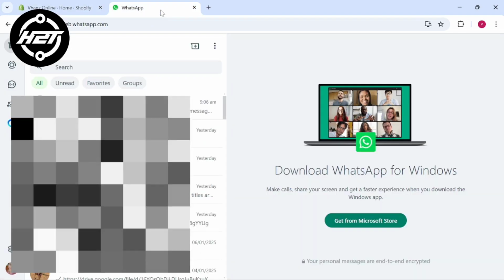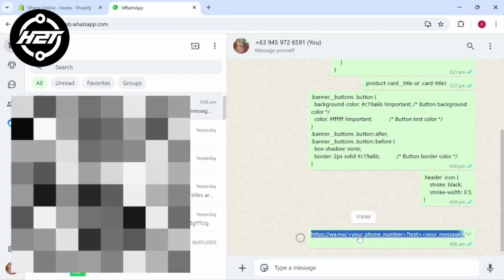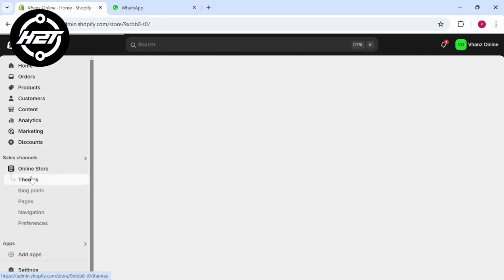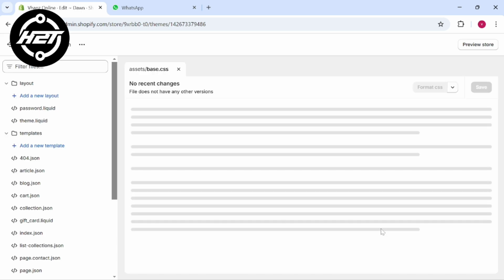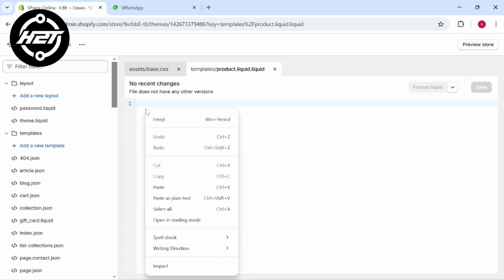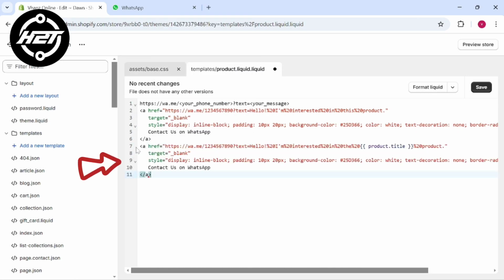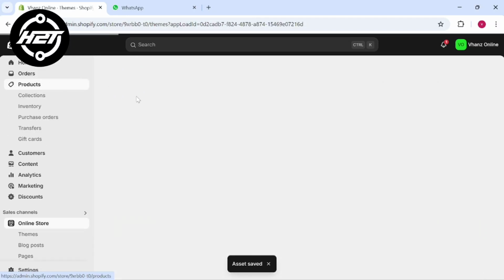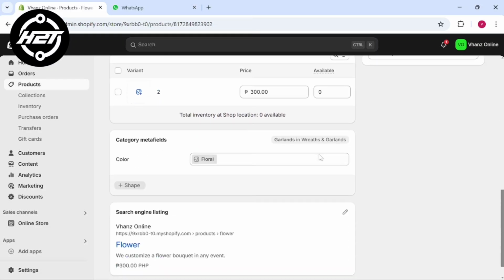How To Add WhatsApp Button On Product Page In Shopify (2025)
In This Tutorial, "How To Add WhatsApp Button On Product Page In Shopify (2025)",  we’ll guide you step by step on how to add a WhatsApp button to your Shopify product page in 2025.

By the end of this tutorial " How To Add WhatsApp Button On Product Page In Shopify (2025)",  you'll have a clear understanding of how to set up and customize your WhatsApp button to enhance your customer's shopping experience."